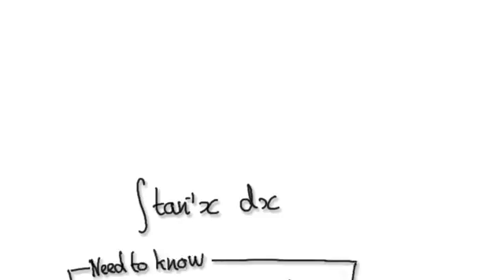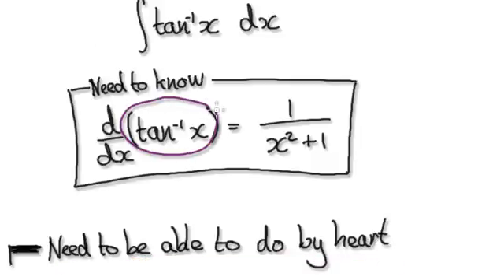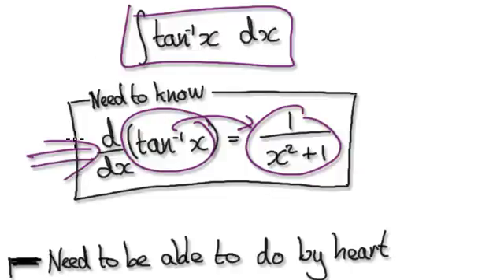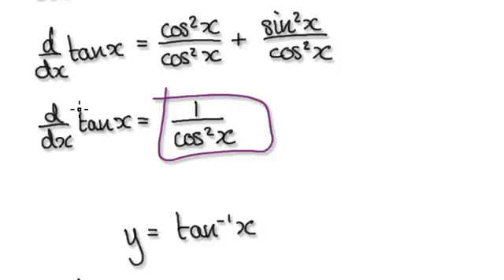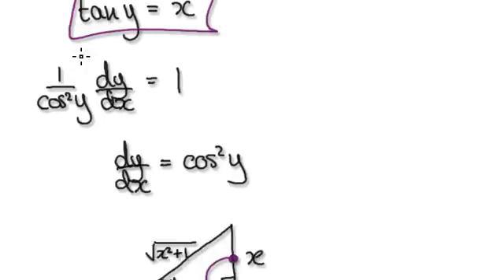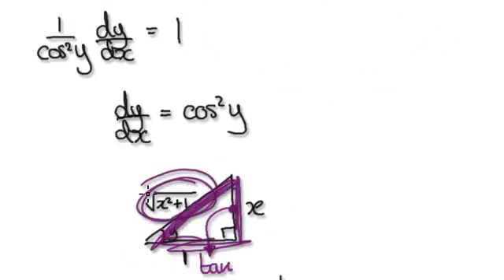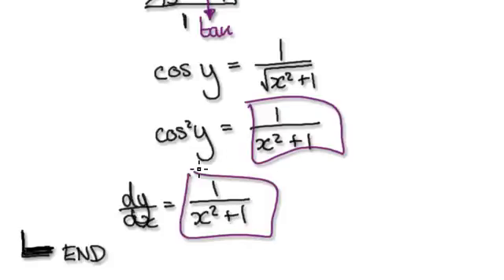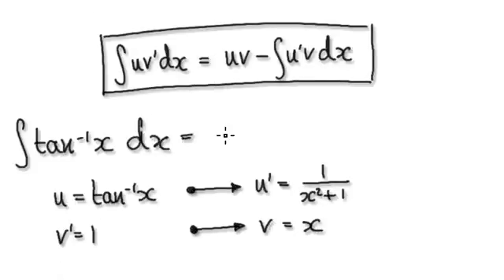Video 1894 - Integration by parts arctan - Part 1/2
integration by parts arctan